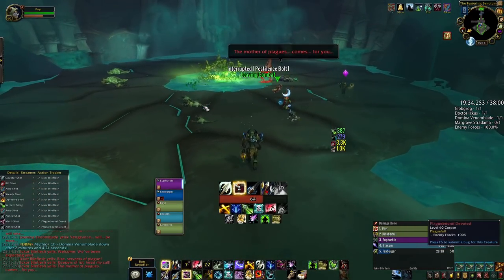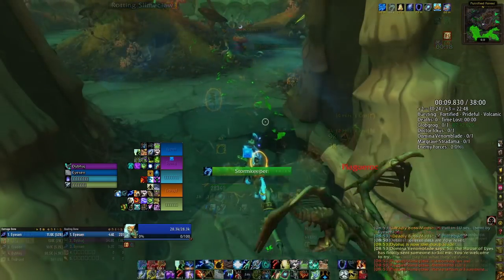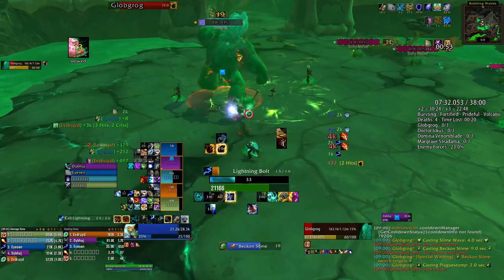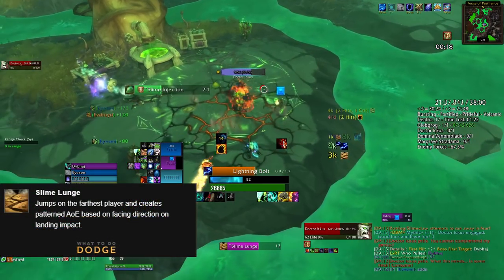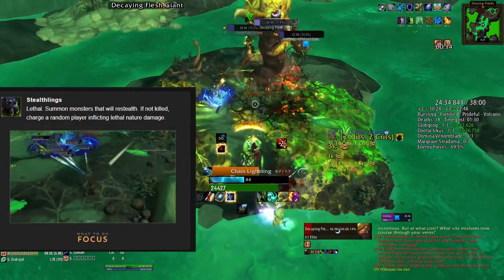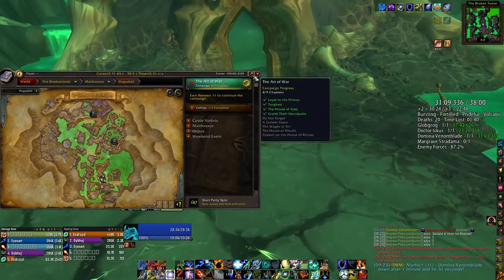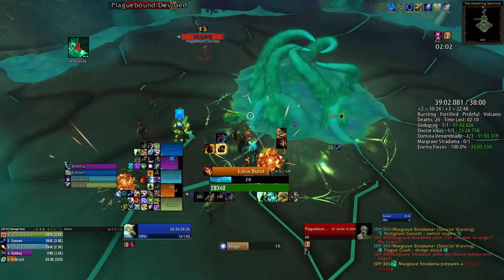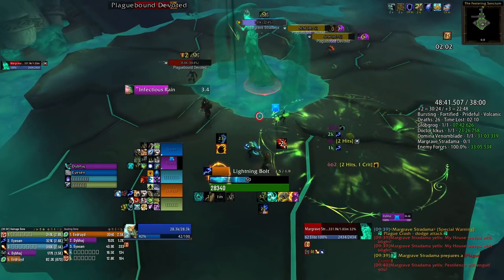PLAGUEFALL Guide - Everything you need to know: Bosses - Dangerous Trash - Routes - Mechanics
Today we're looking at Plaguefall, from the bosses to the trash, to the nerfs and changes to several mechanics and how to approach them, to the routes and the skips, the debuffs/dangerous mechanics you need to pay attention to, as well as some overall thoughts about the Dungeon;

0:00 Diseases, Poisons and AIDS
1:12 Route&Changes
2:13 First Boss Trash
4:56 Globgrog
6:25 Second Boss Trash
8:25 Doctor Ickus
10:54 Third Boss Trash
12:42 Domina Venomblade
15:37 Last Boss Trash
16:50 Margrave Stradama
19:25 Plaguefall Stats & Outro